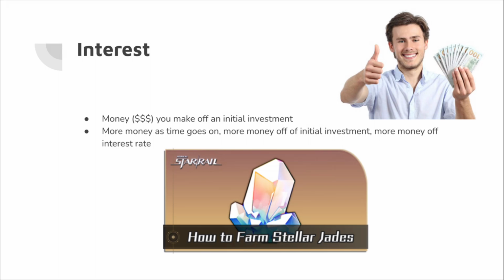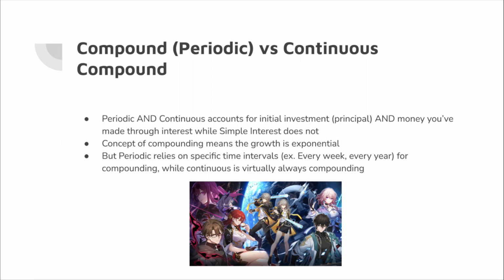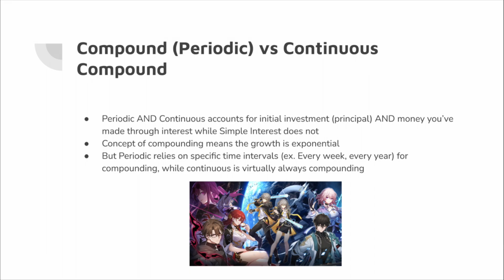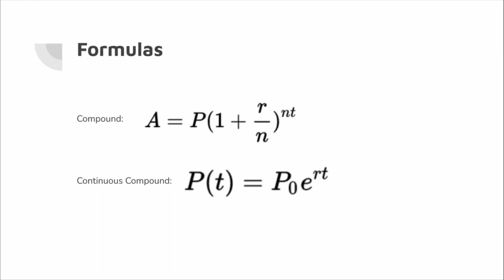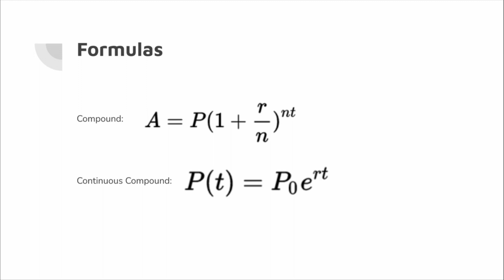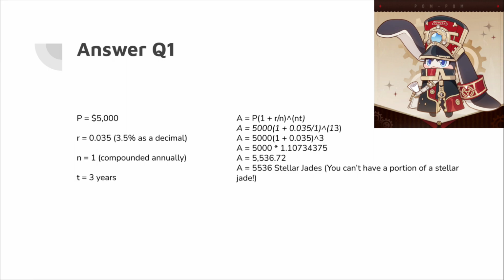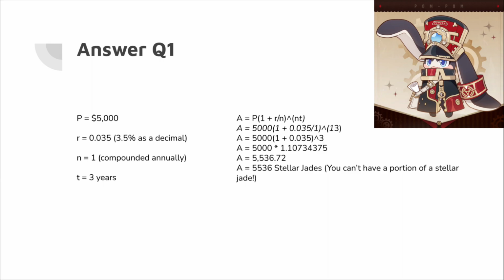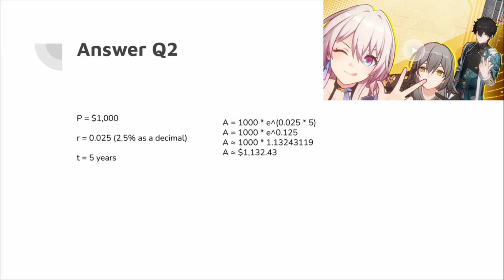Algebra II Review Project (Sponsored by Mihoyo)